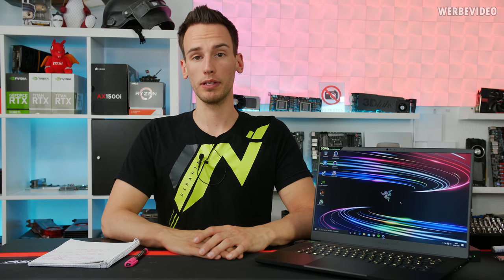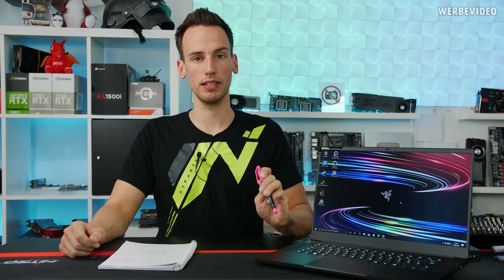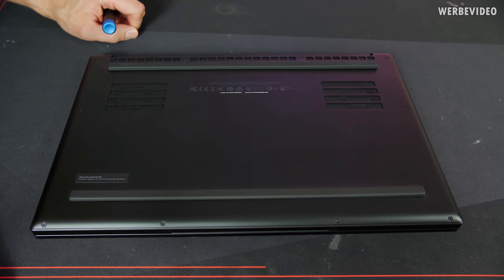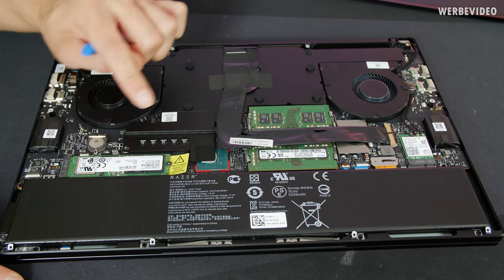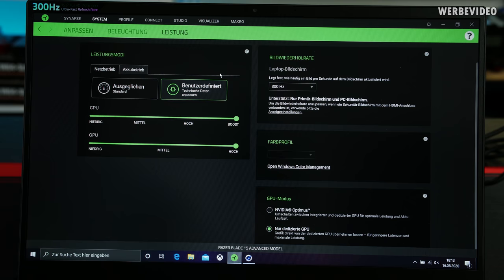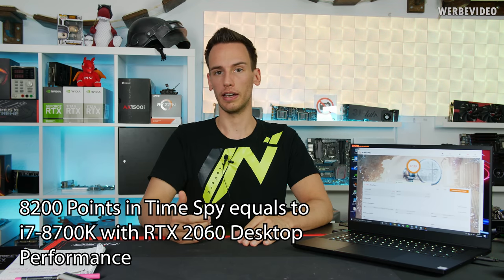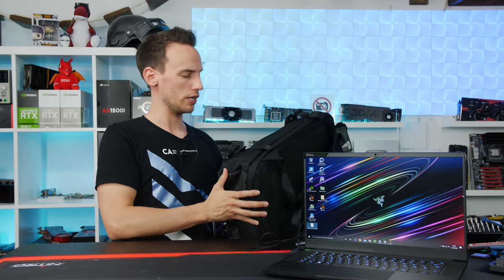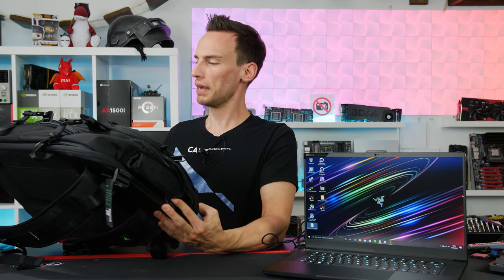This Notebook is Cooled by the Biggest Vapor Chamber I've ever seen - Razer Blade 15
Save 10% on your iFixit purchase: DER8AUER10

Music / Credits:

Outro:
Vendetta Beats - Angelus
(Custom Version)